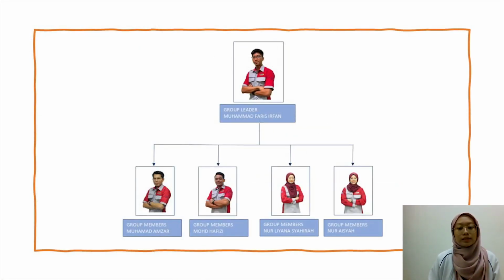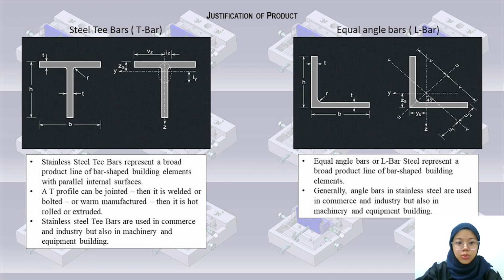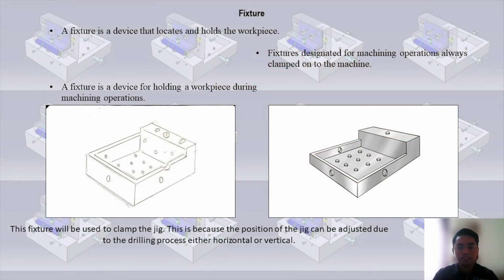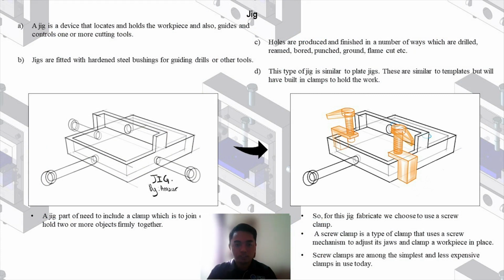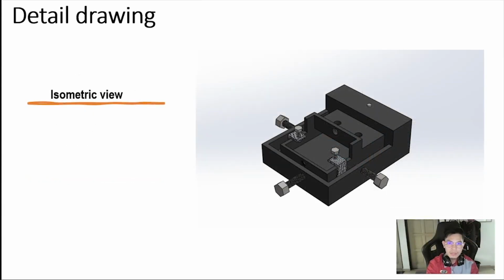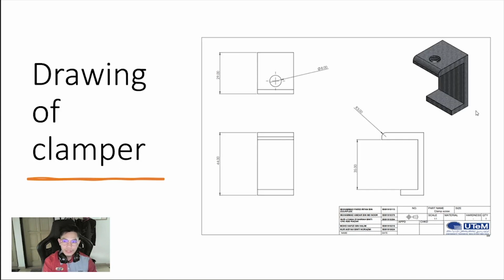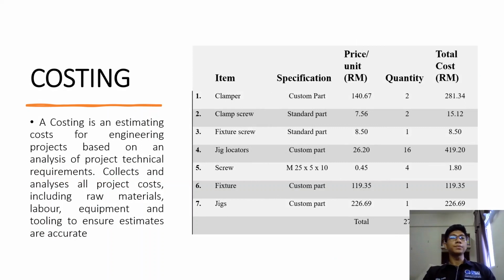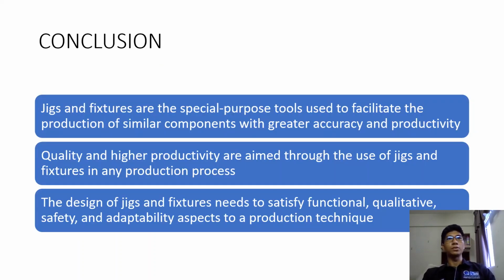Bmmd 3563 | Jigs And Fixture Design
MOHD HAFIZI BIN HALIM B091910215
MUHAMMAD FARIS IRFAN BIN ZULKIFLEE B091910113
MUHAMAD AMZAR BIN MD NOOR B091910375
NUR AISYAH BINTI NORAZMI B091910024
NUR LIYANA SYAHIRAH BINTI CHE ABD RAZAK B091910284